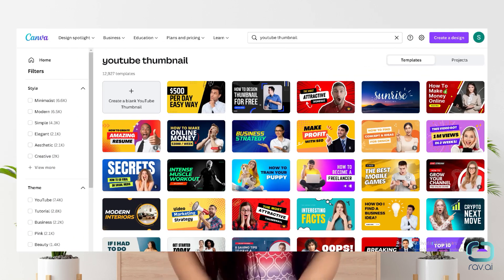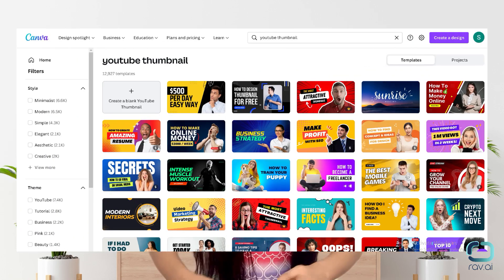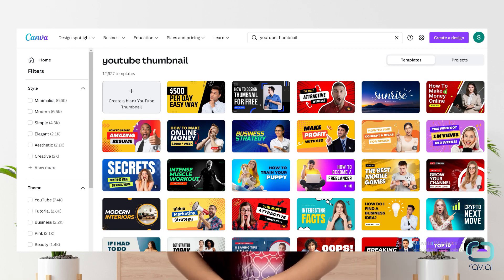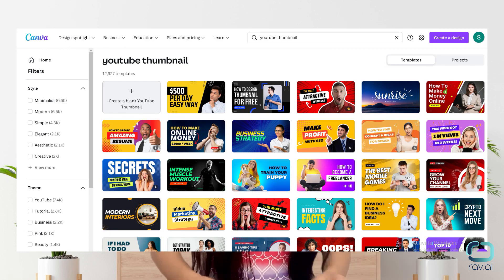How to Make Customize Thumbnails for YouTube Videos in 2022 | Youtube Thumbnail Design Canva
A customize thumbnail will help you get more views and subscribers for your channel. This video is going to discuss how to make customize thumbnail for YouTube videos.
A YouTube thumbnail is just like a book cover for your video. It is the first thing that people notice before deciding whether they will click on your video or just scroll over without noticing it.